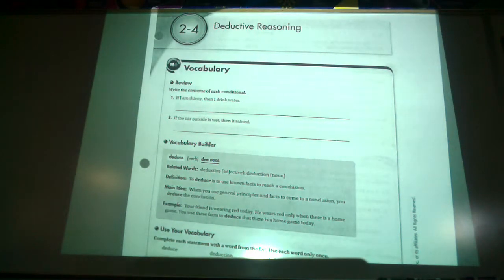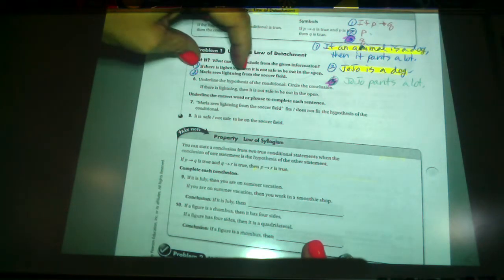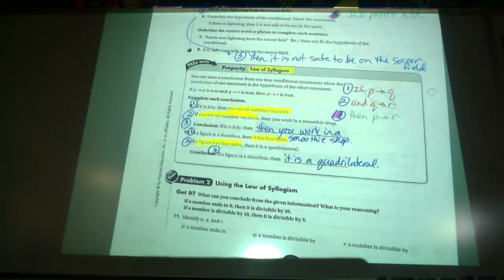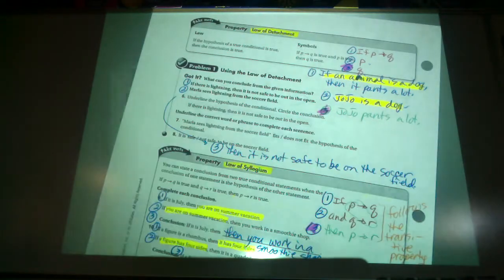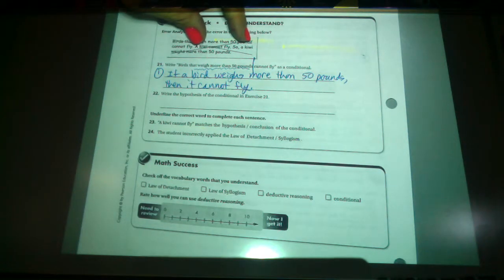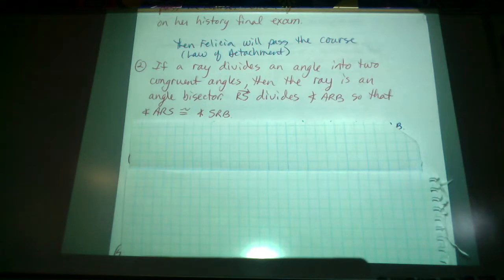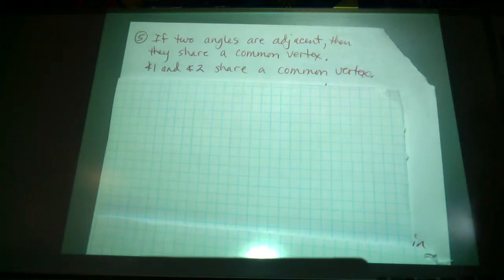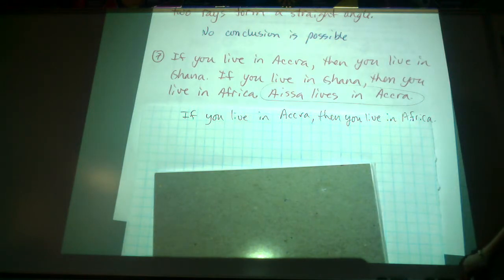Geo Lesson 2-4